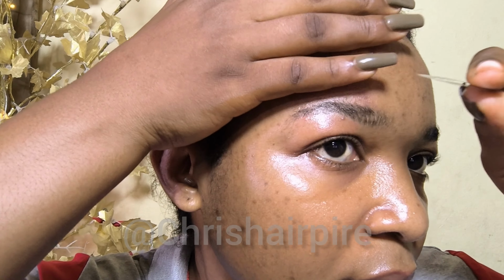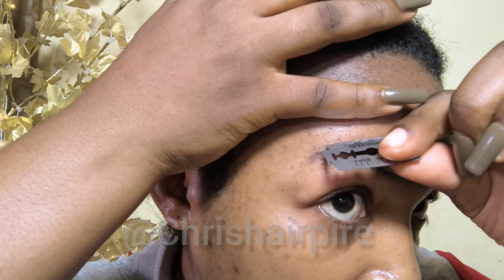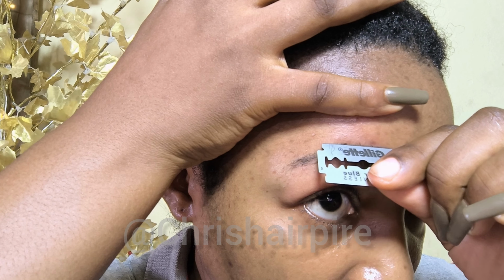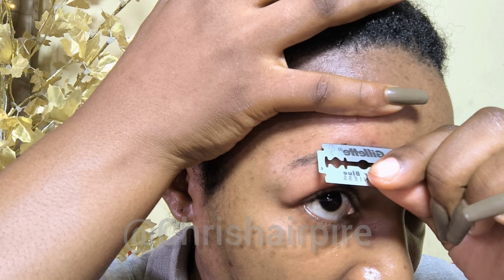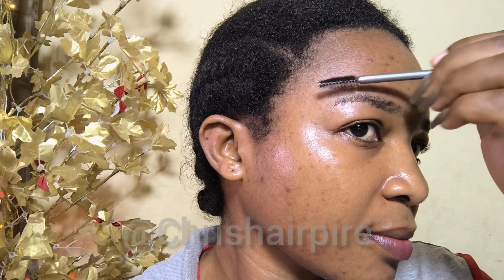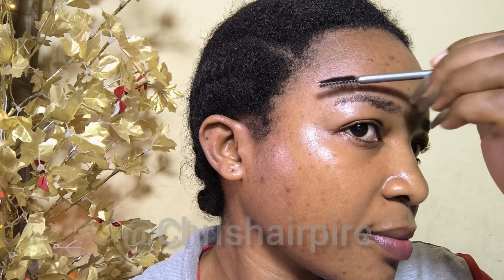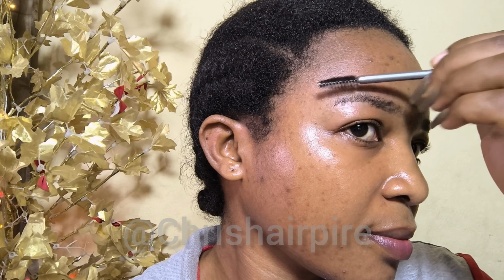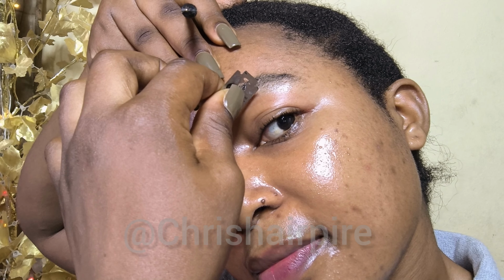HOW I GROOM + SHAPE MY EYEBROWS WITH RAZOR BLADE